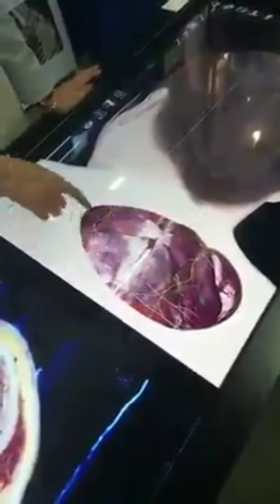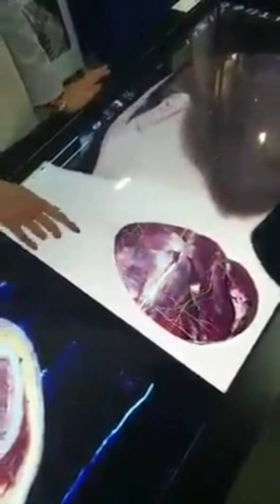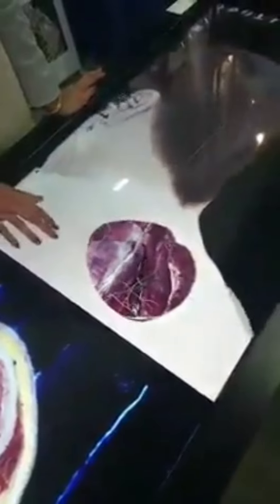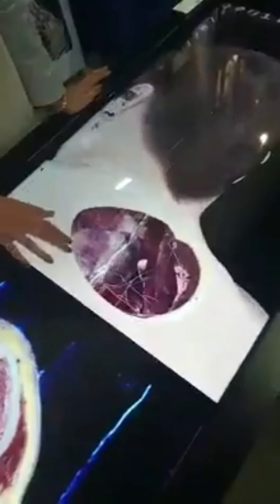AWESOME Technology No X-ray CT Scans needed | Future Machine| health science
scan, MRI, X-ray will stop. New digital technology has arrived. Now doctors can see your body live on the screen.